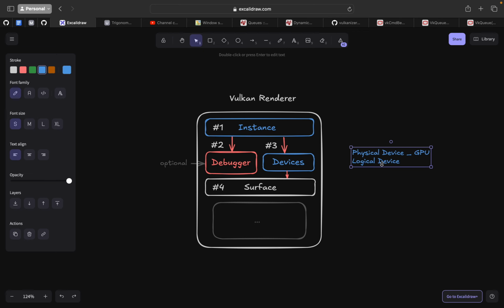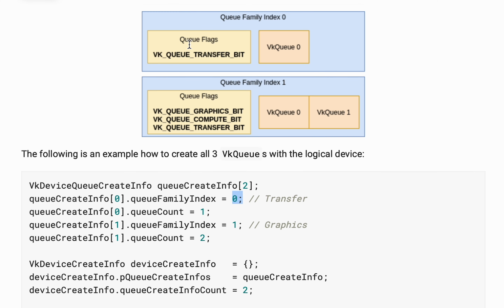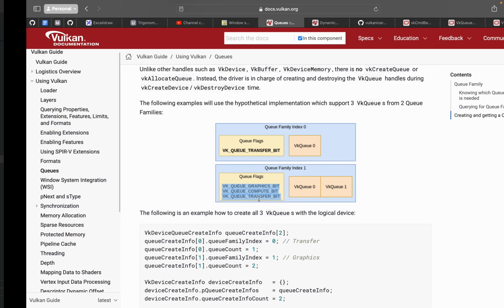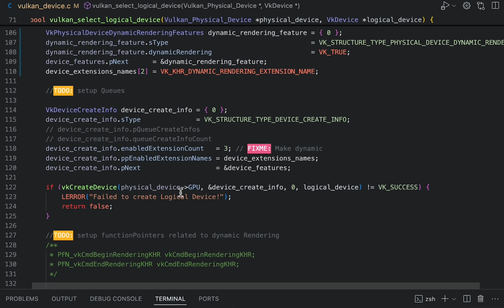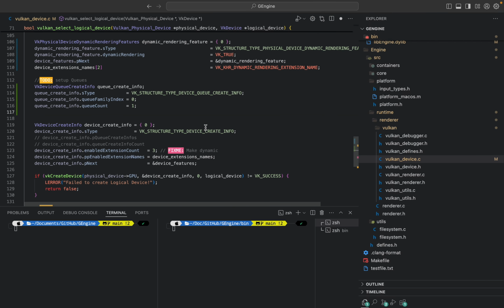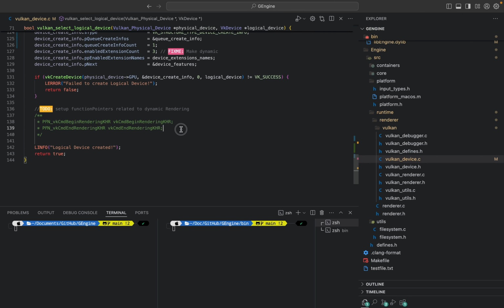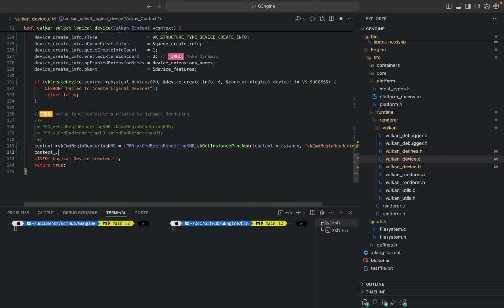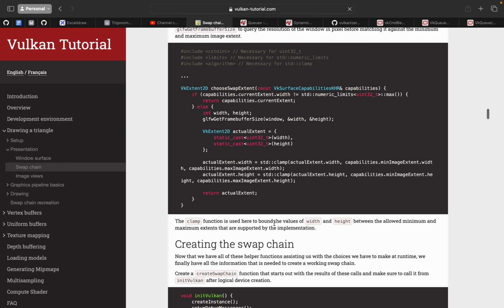How to build a game engine | #015 | Vulkan Queue Families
Day 015  - Lets setup our Vulkan Queue Families

In this video we setup our Vulkan Queue Families